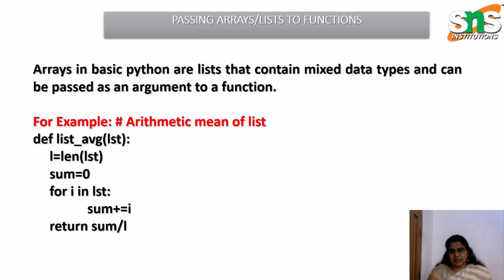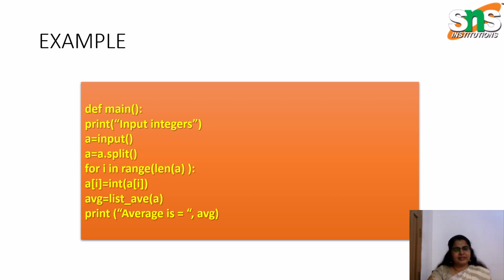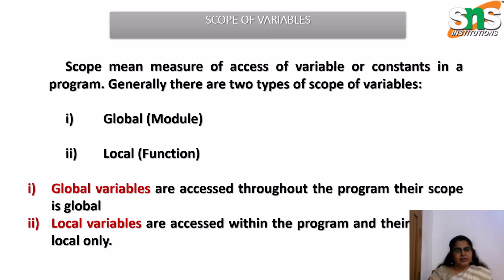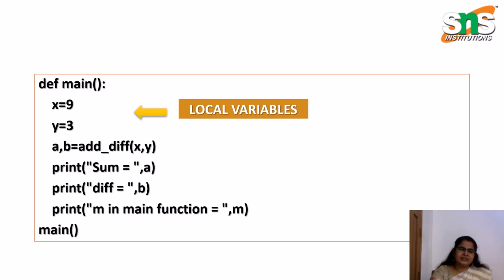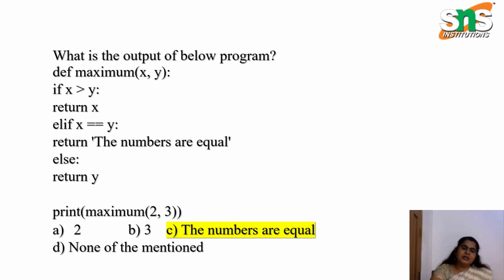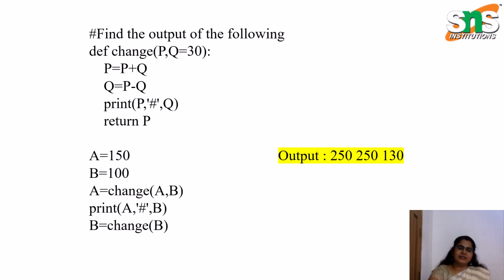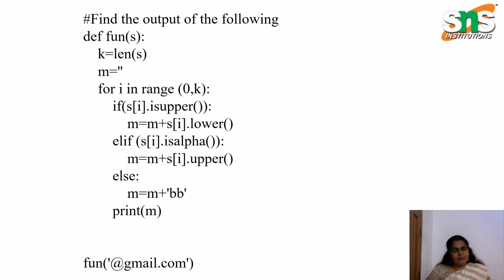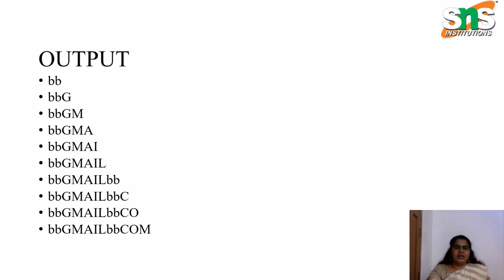Passing Arrays, Lists to Functions | Problem Solving Using Python | SNS Institutions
Learn how to pass arrays/lists to functions in Python to make your programs more modular and efficient. Understand how lists behave as mutable objects, allowing functions to modify their contents. Explore simple examples showing list traversal, updating elements, and returning processed lists. Perfect for beginners looking to improve data handling and function design skills. Watch till the end to master real-world use cases of list-based function operations in Python!